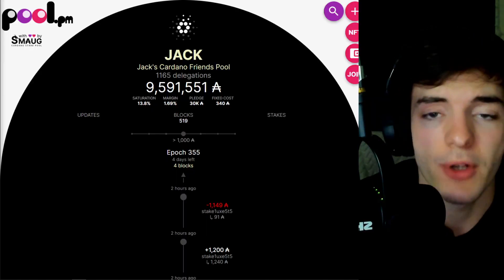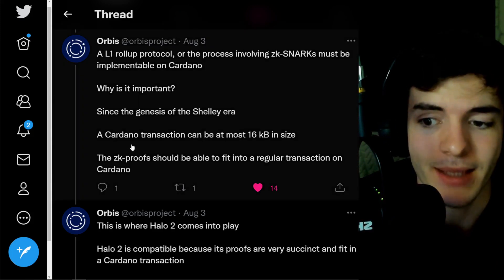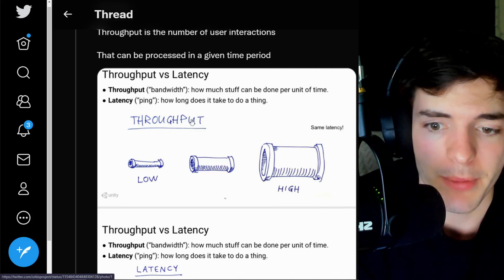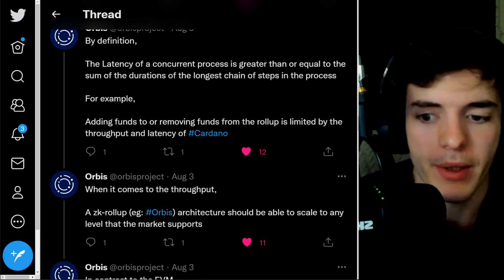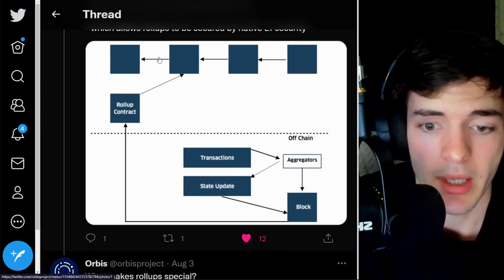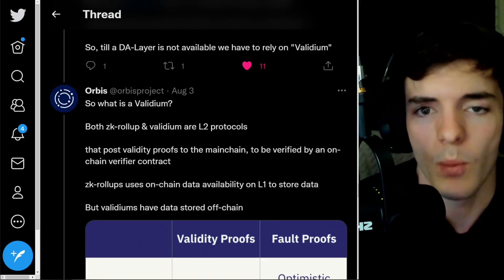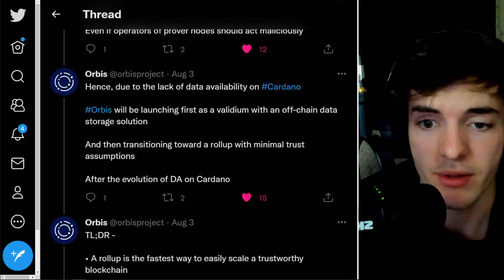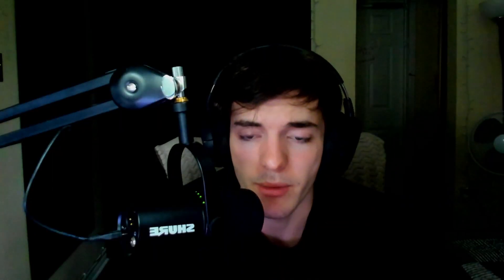MASSIVE CARDANO SCALING w/ ZK-ROLLUPS!!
🎪 Trade your Cardano NFTs safely & securely using multisig transactions with Trading Tent

addr1q8g82tvfugm82958ql9ksneh8n83atpv5wr457az2ktsmq4wf5kwvuetjwp64unqftv0xprl935dpykq5wseeguz6f3sgkvr94